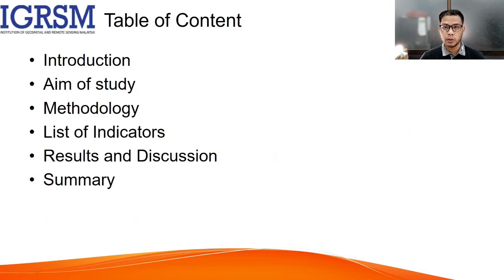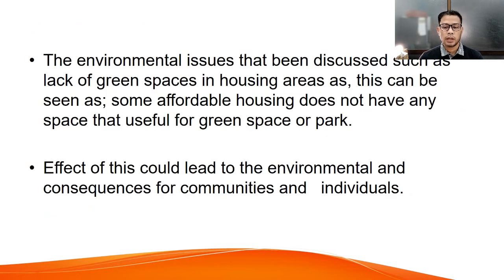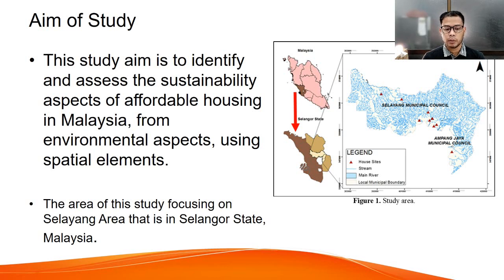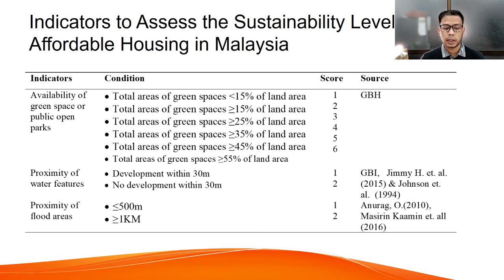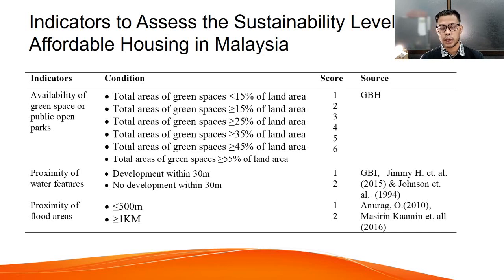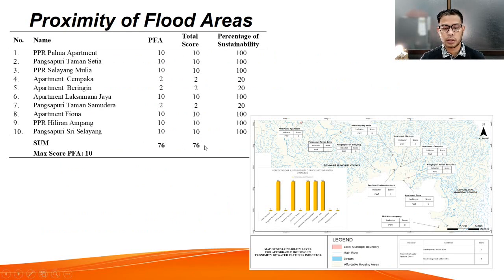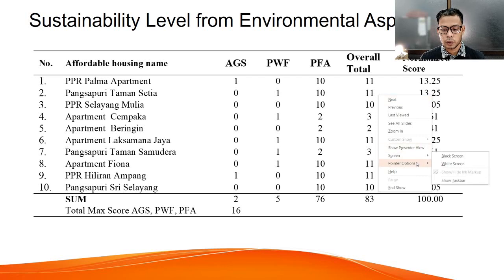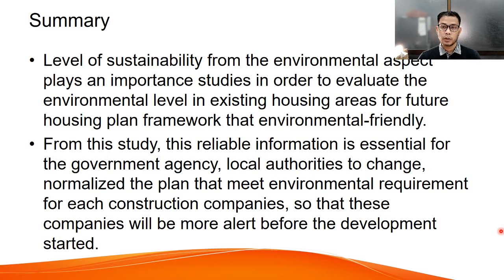IGRSM2020 PAPER 1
Title: Assessment of Environmental Sustainability Level of Affordable Housing in MalaysiaAuthors: Nurul Aini Ismail, Zakri Tarmidi, Muhammad Najib Mohamed Razali, Nurul Hana Adi Maimun, Noordyana Hassan, Ahmad Nabil Md Nasir, Akhmal Sidek and Nik Norasma Che Ya